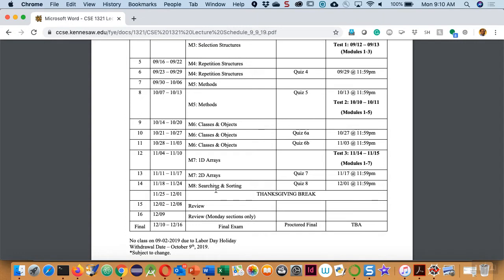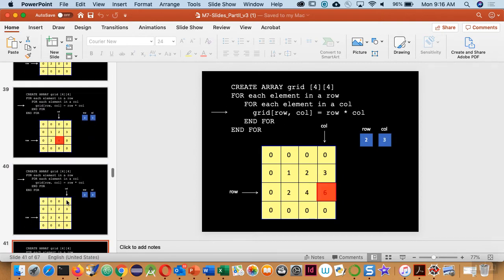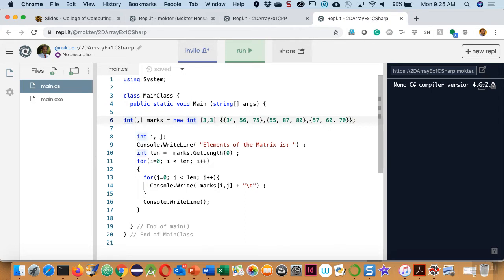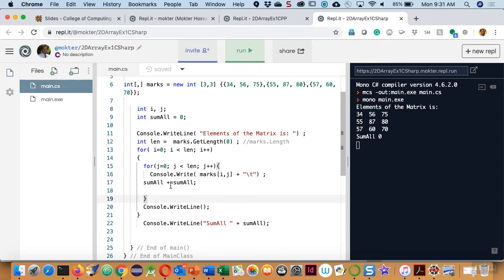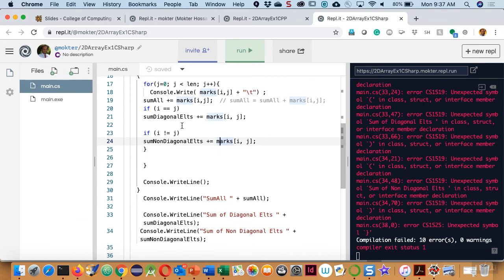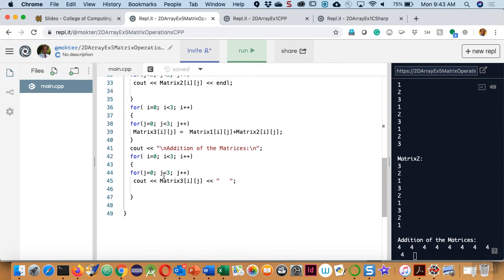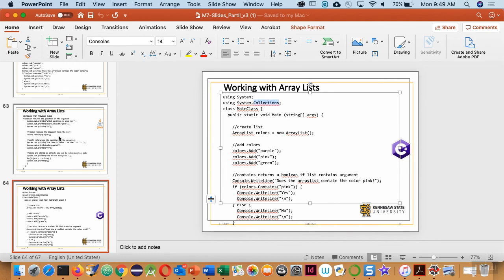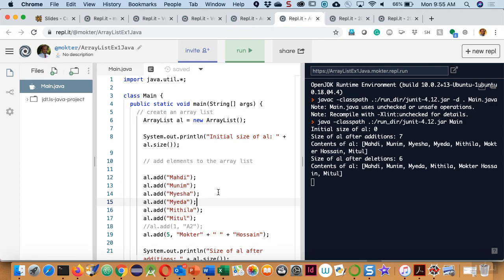L35 F19CSE1321S01 Discussed 2D Array operartions with C#, C++ and Java